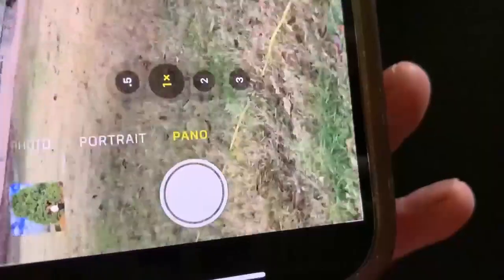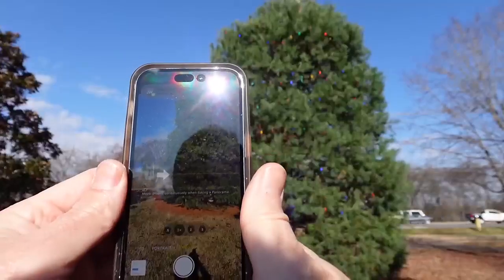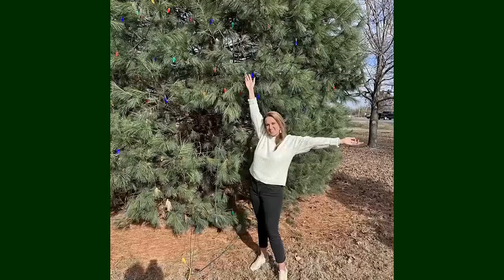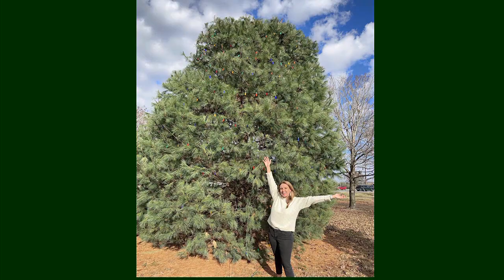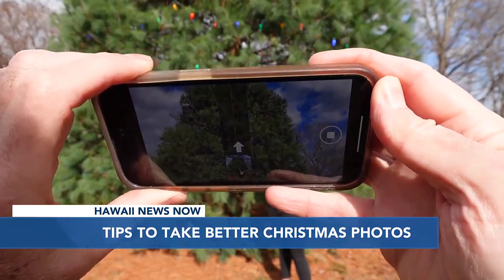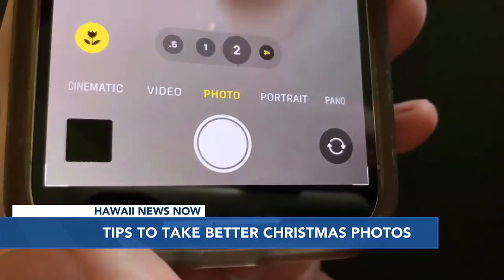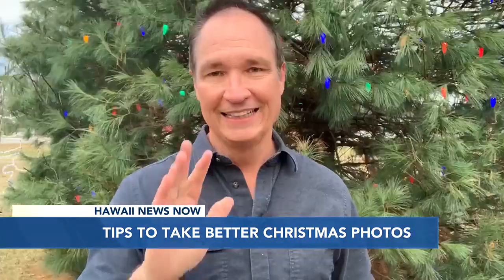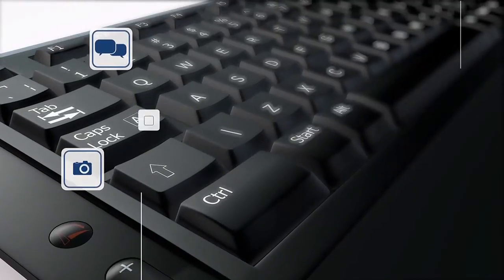Smartphone hacks to get the perfect Holiday pictures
While smartphone cameras are great, they have their limitations.